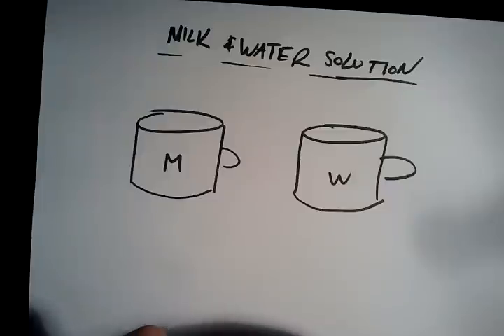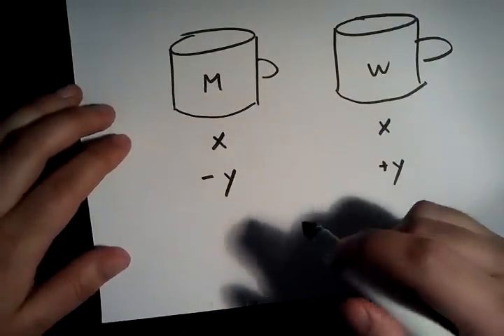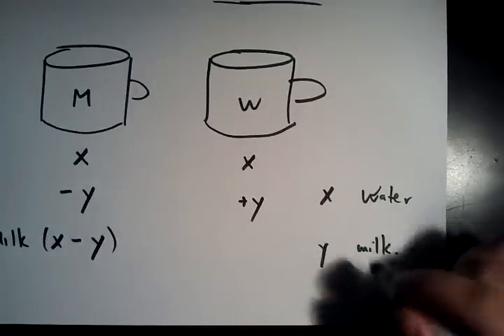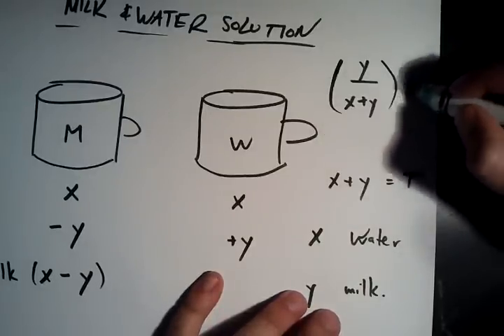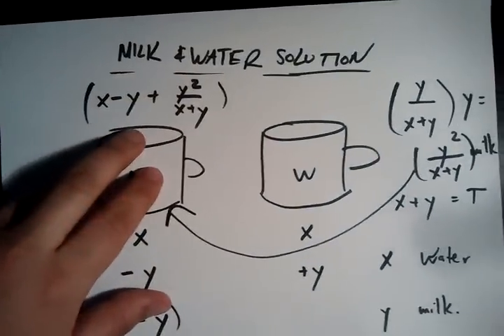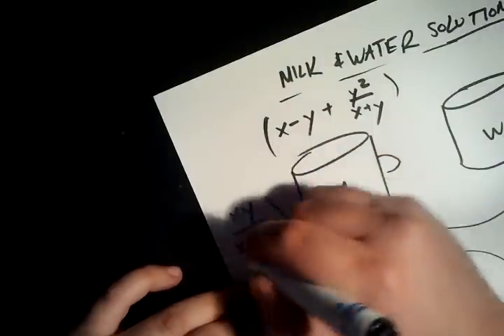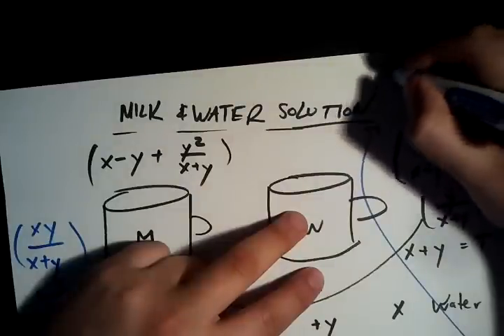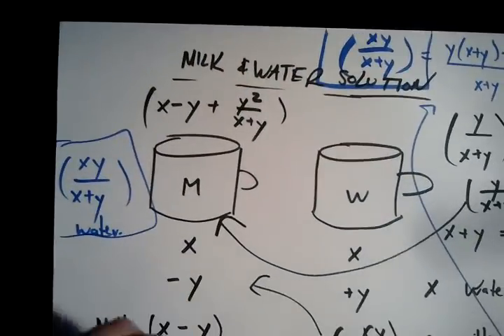Math Puzzle - Solution - Milk and Water